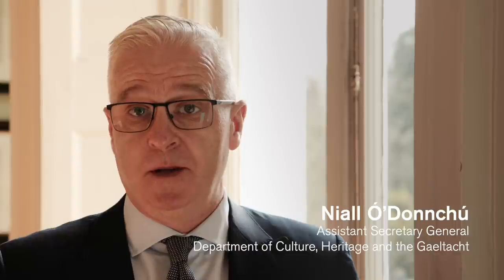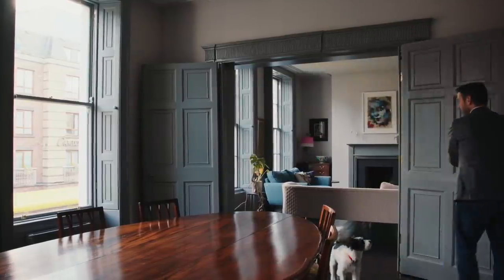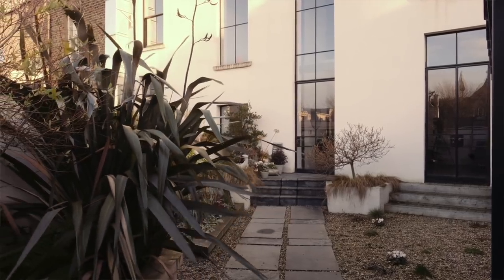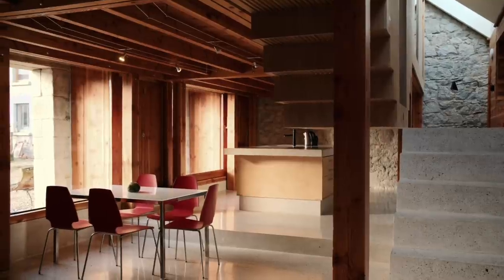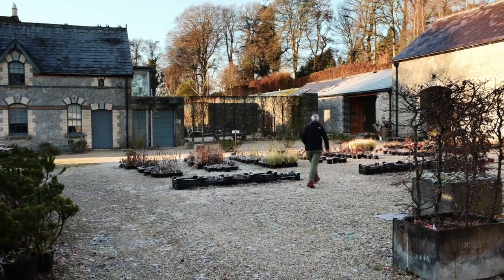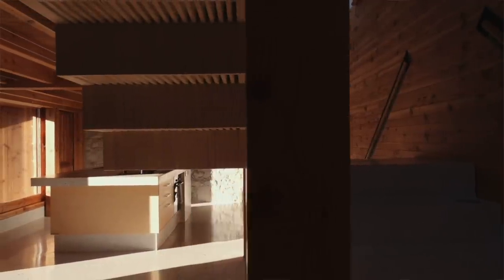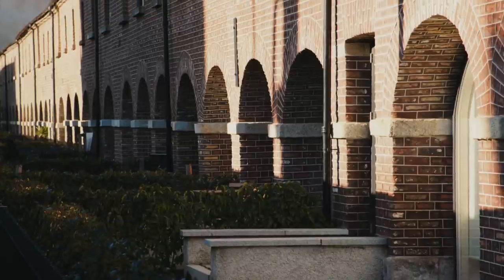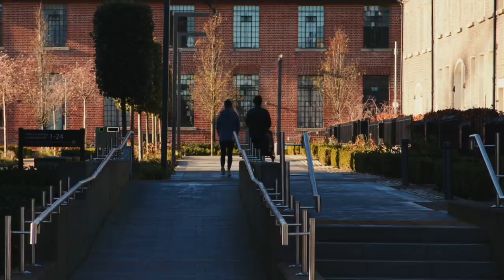Old House New Home – What the Buildings Told us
Five of the case studies in Old House New Home also feature in a short film commissioned by the Department of Culture, Heritage and the Gaeltacht, Creative Ireland and the RIAI. The film is by architectural photographer and filmmaker Ros Kavanagh.

Old House New Home - What the Buildings Told us tell the remarkable stories of five different buildings and their reimagining  as 21st century homes.